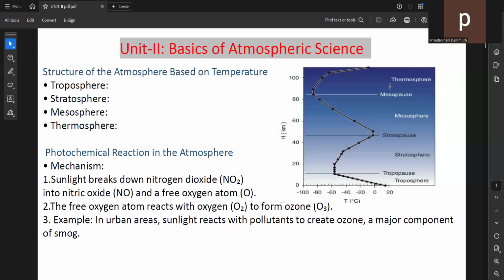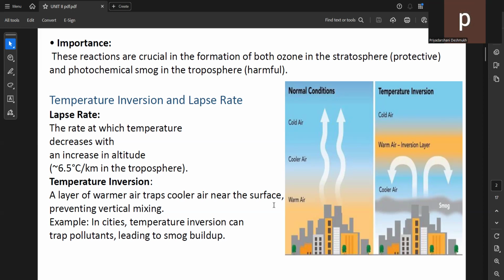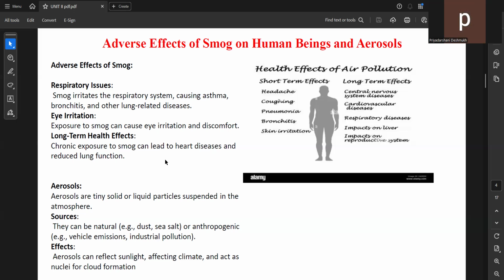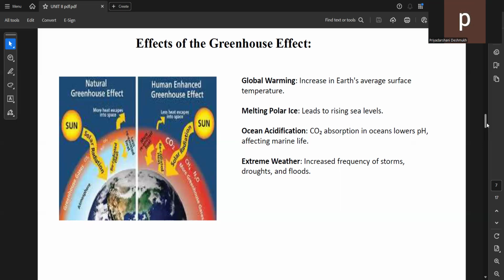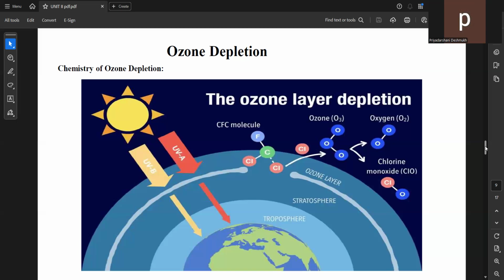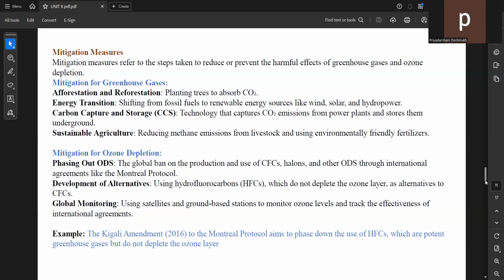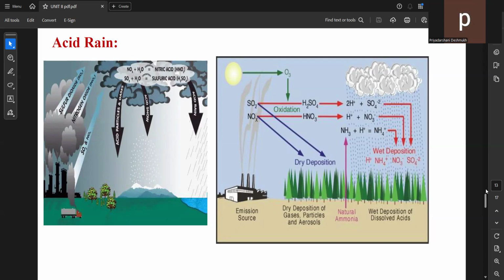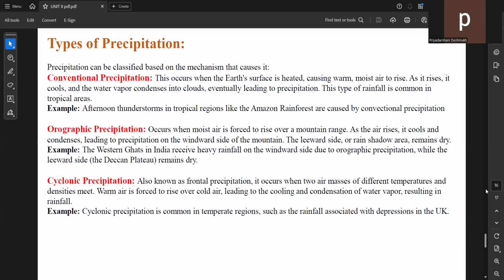Unit II Basic of Atmospheric Science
Environmental Science NEP 2020 Unit II